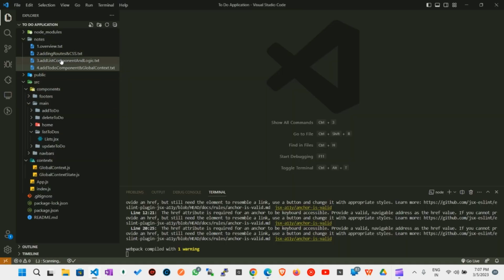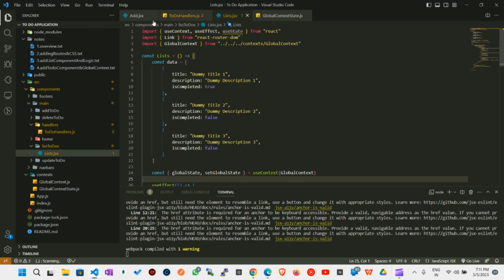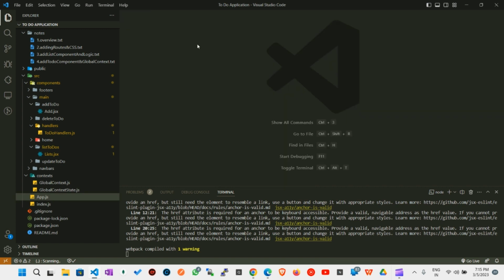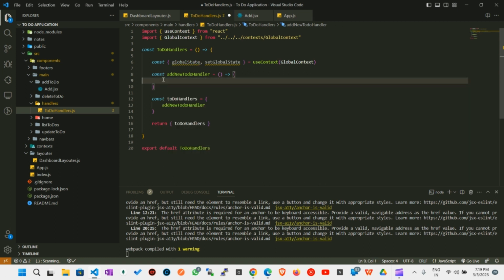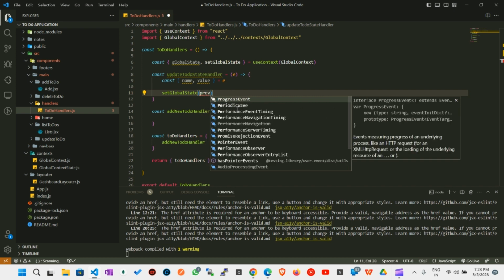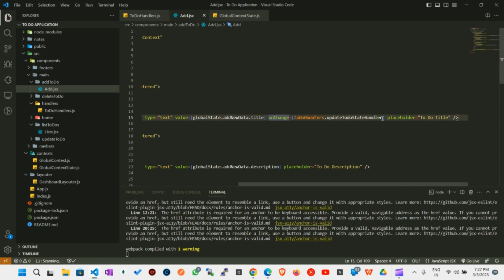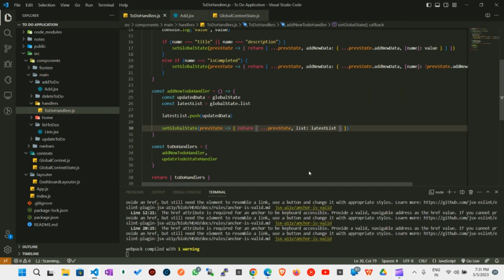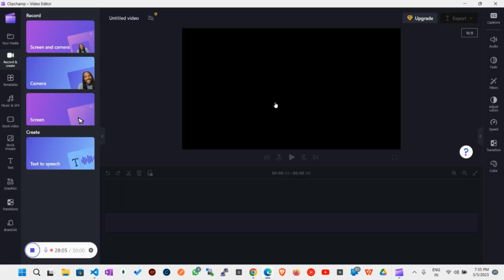ToDo App - onChange & onClick events for Updating the Global State using Handlers